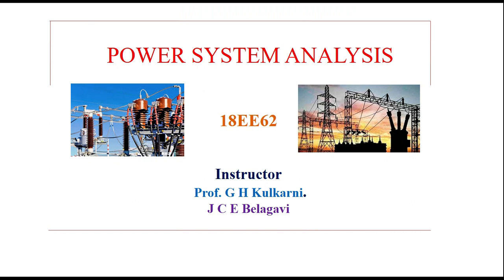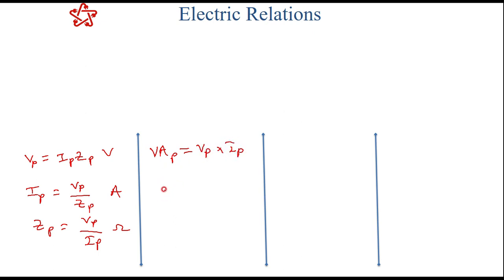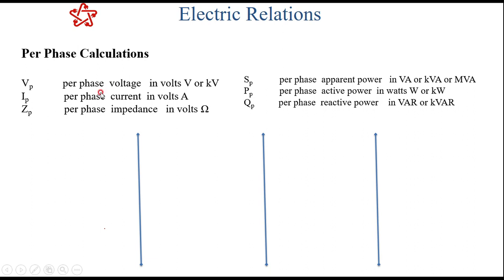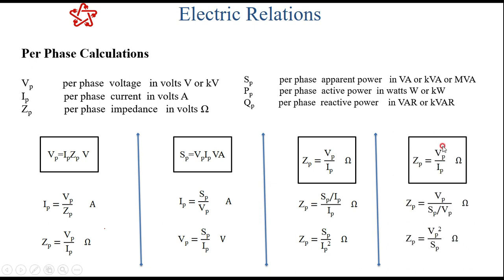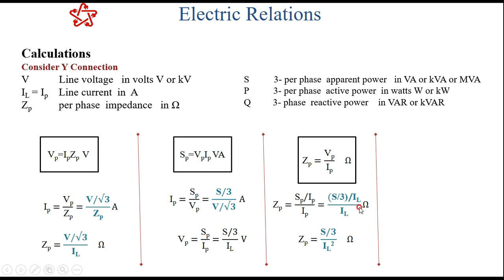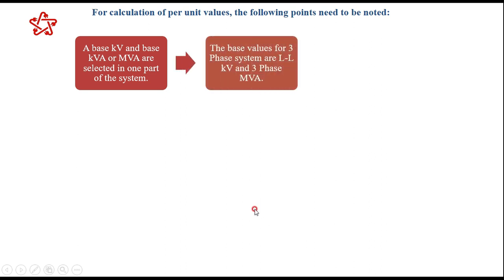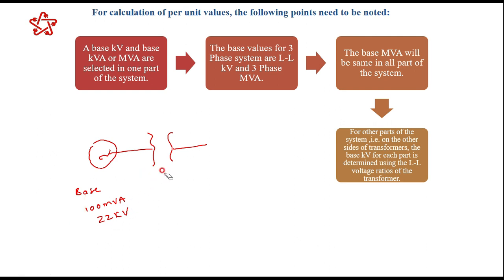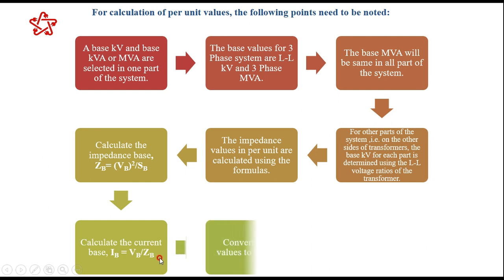pu calculations -1